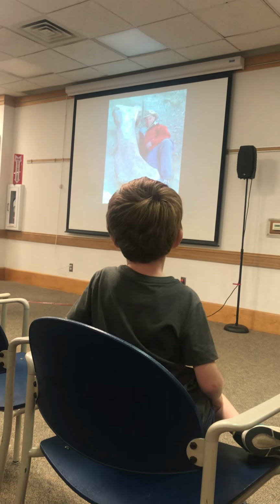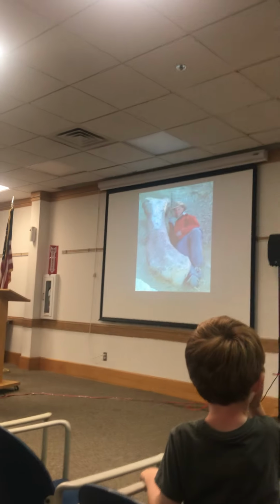Part 2 of dr Kenneth Lacovara at the library ￼